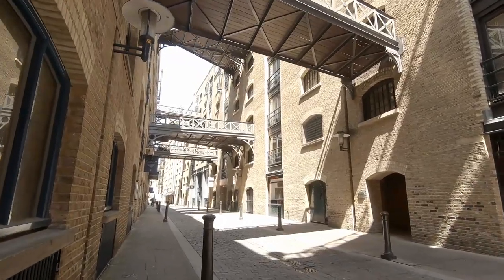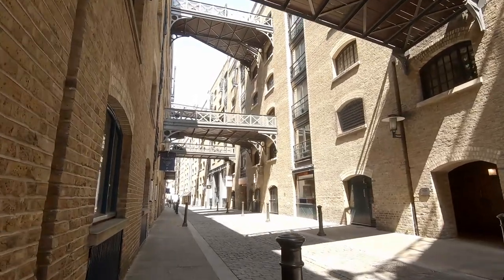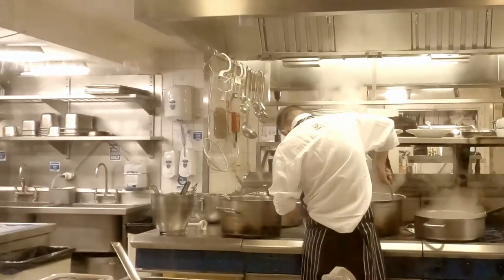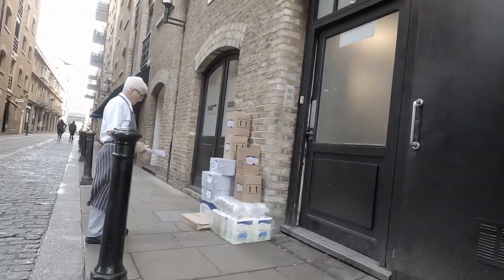The Shad Thames Chef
London Chef's Work up to 7 days a week, 12 to 14 hrs shifts,
40 to 90 hrs per week... it’s insane!